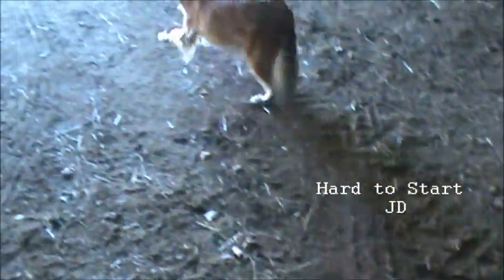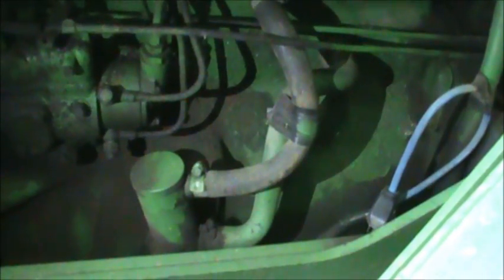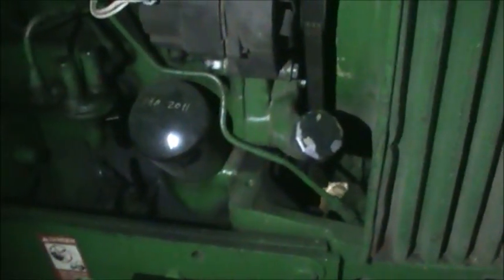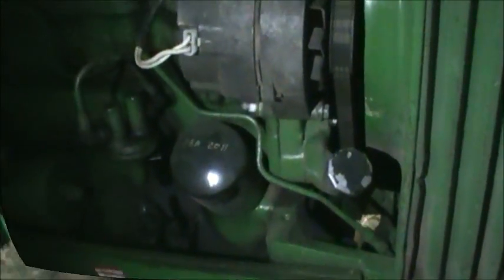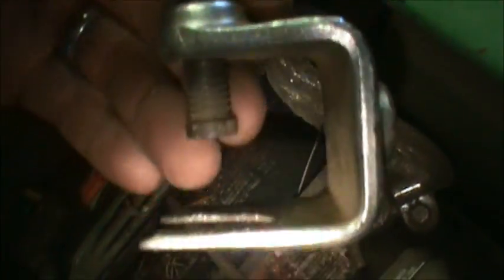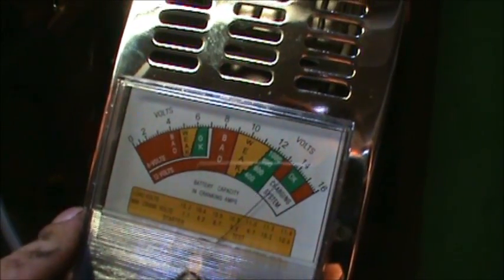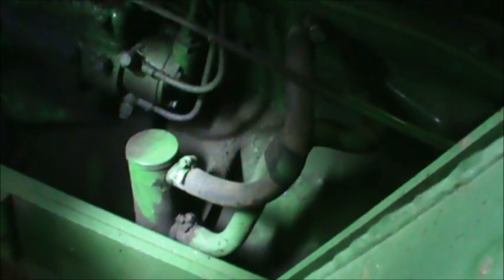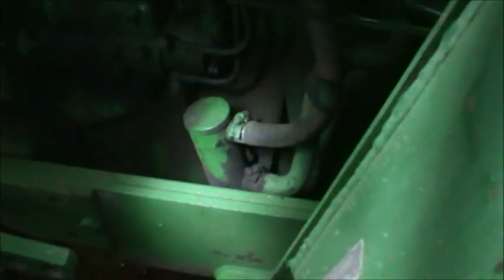Hard Start John Deere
Im am a kubota man but got asked to get this one figured out for a neighbour. I am not a mechanic but enjoy tinkering. Watch this If you have a hard to start diesel. Here is some pointers that are applicable to many different manufacturers.